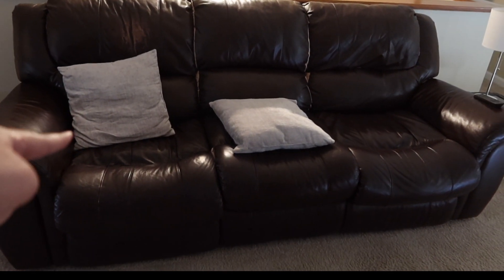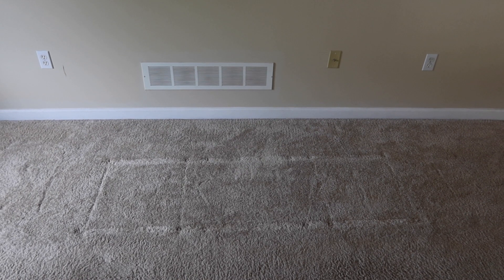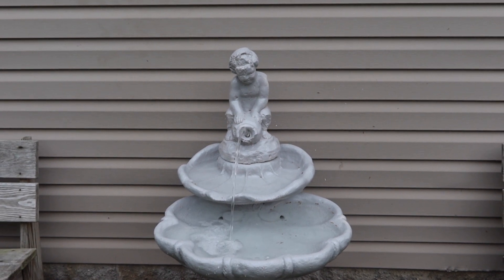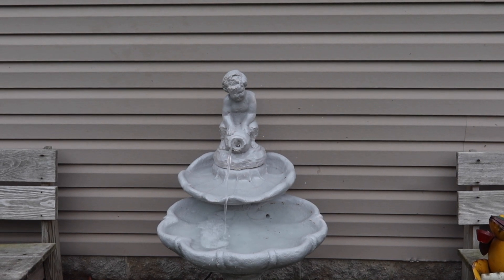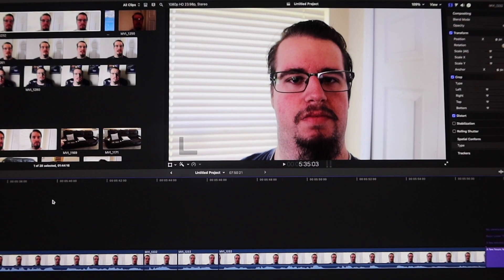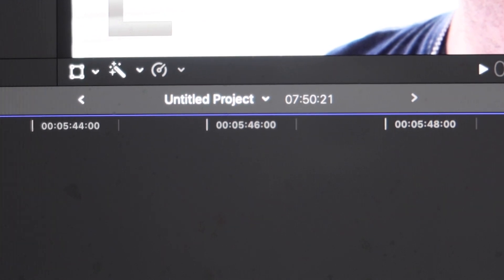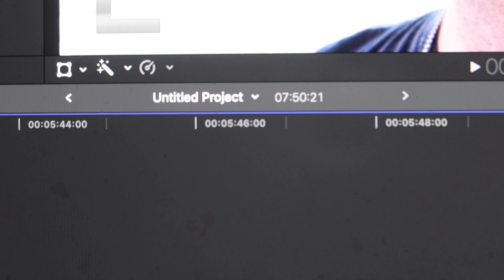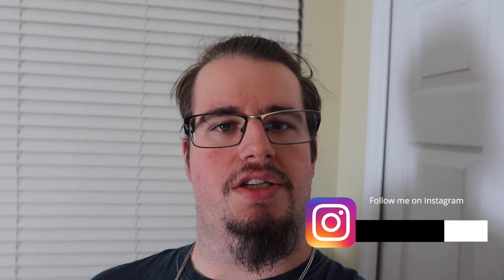MOVING THE SOFAS